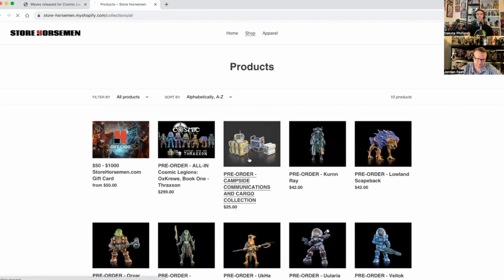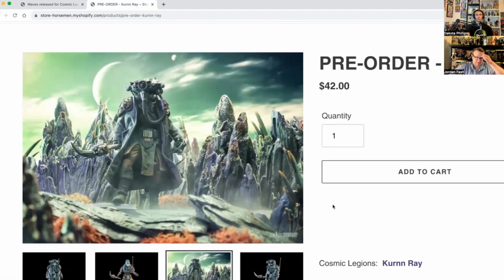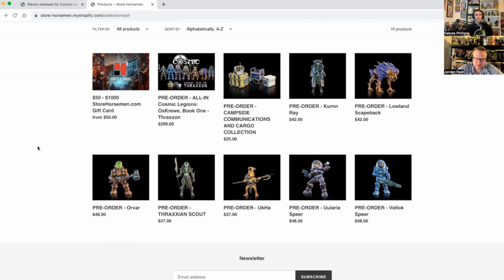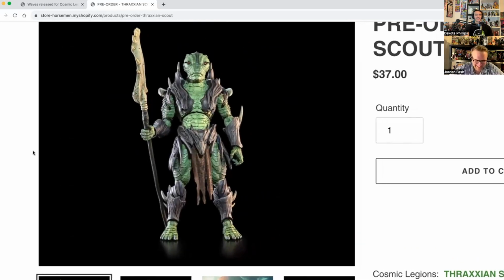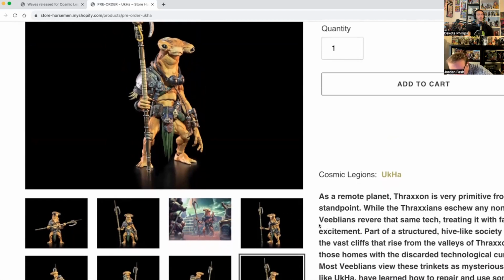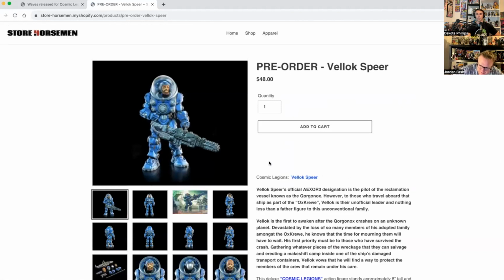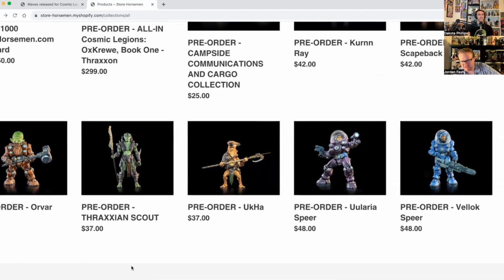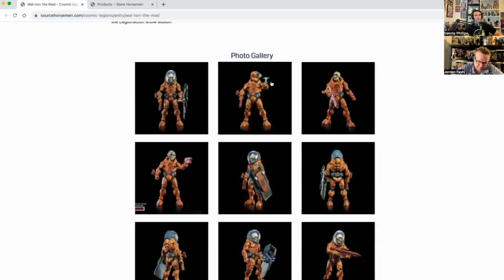New Cosmic Legions From Four Horsemen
Today we're looking at the brand new wave of Cosmic Legions available for pre order right now. These are looking good and we'll need to put in a few of these in our cart for sure. Will you be picking any up?